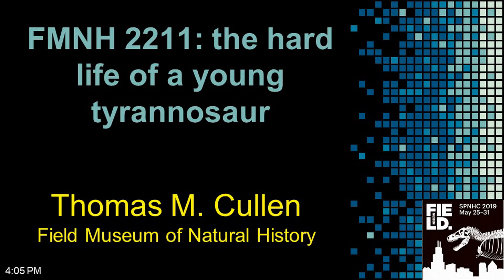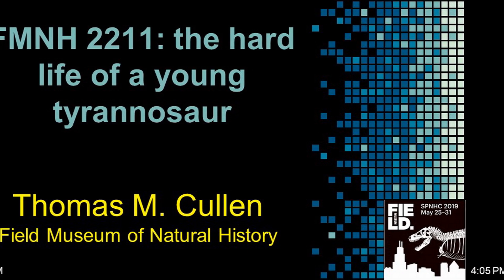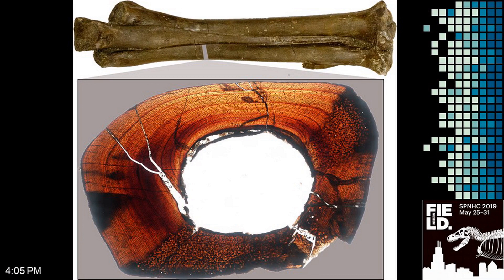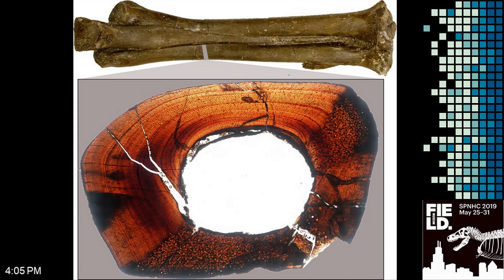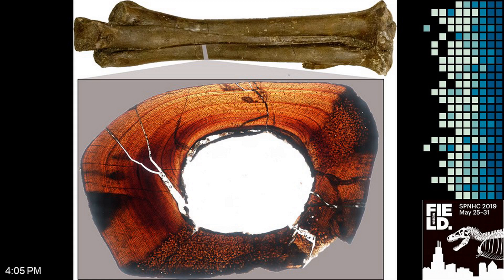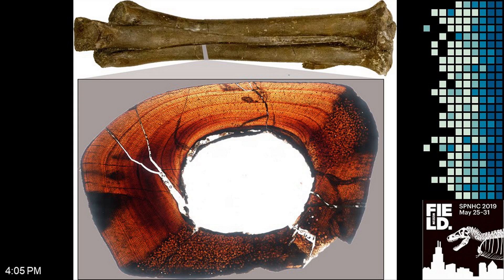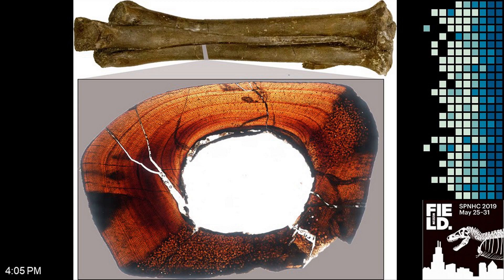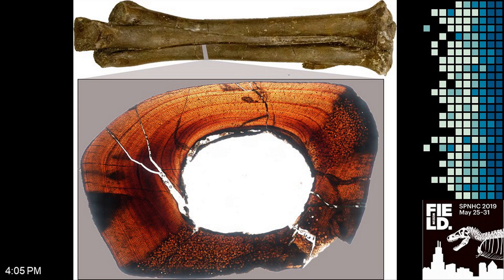2019 Specimen Spotlight Thursday 21_405 Thomas M Cullen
FMNH 2211: the hard life of a young tyrannosaur